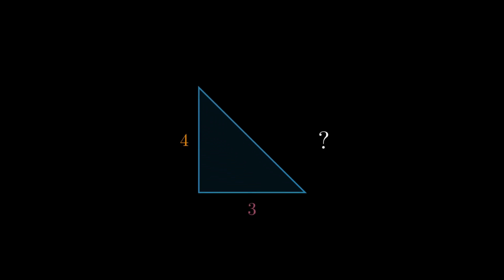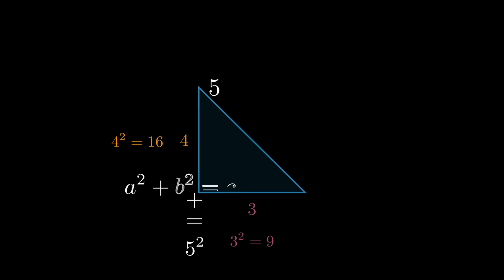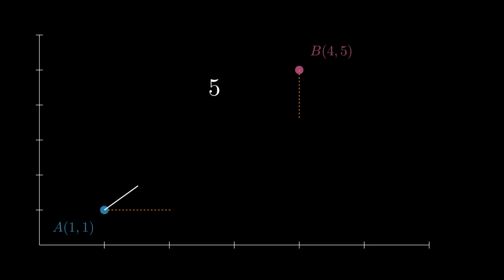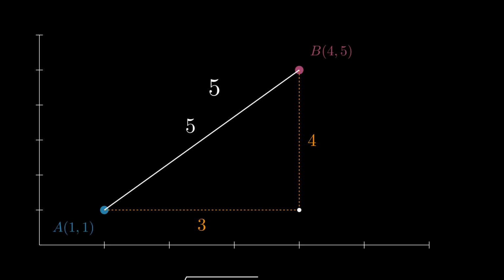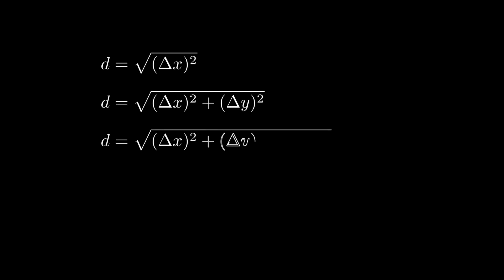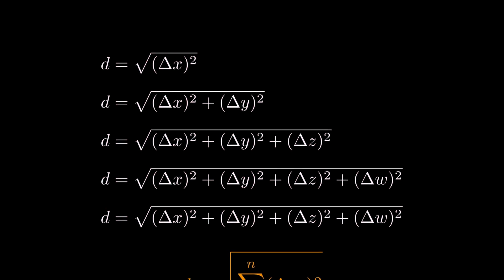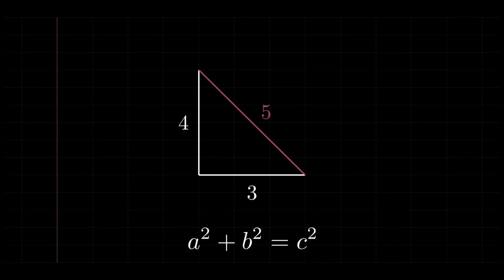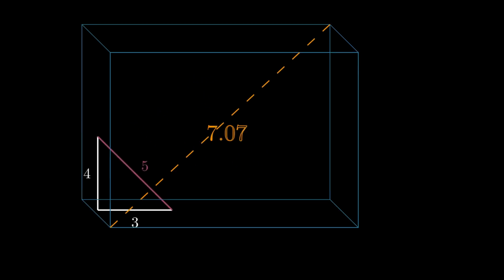From Pythagorean Theorem to 3D Distance: How One Formula Scales to Any Dimension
We all know a² + b² = c², but here's what's wild: that same idea doesn't just work on triangles. It works on flat planes, in 3D space, and honestly, in any dimension you can imagine. I'm going to show you exactly how.

We'll start with the classic right triangle, then watch that same principle stretch into two dimensions on a coordinate plane. Then comes the fun part, we'll go fully 3D with animated cubes and floating points, and I'll prove that the formula doesn't change shape, it just stacks. By the end, you'll see why one equation can describe distance anywhere, no matter how many dimensions you're working with.

This is what I love about math: the same elegant idea, just wearing different clothes in different spaces.

0:00 The Classic Right Triangle
0:20 Distance on a Flat Plane
0:57 The 2D Distance Formula
1:20 Stacking Pythagoras in 3D
2:10 The 3D Distance Formula
2:20 Why This Works Everywhere
2:50 The Big Picture